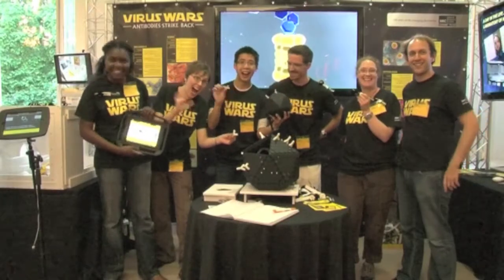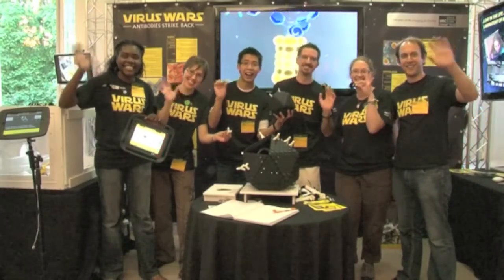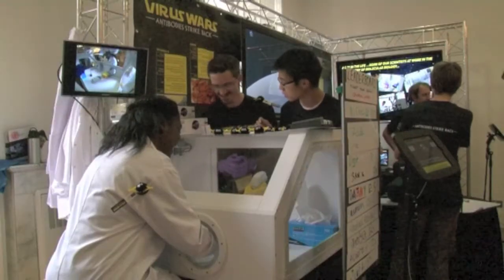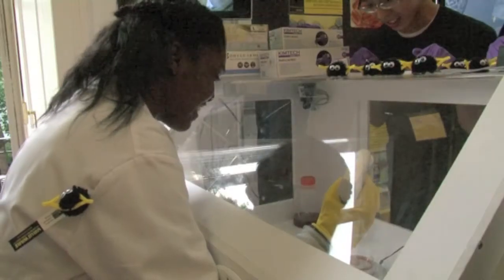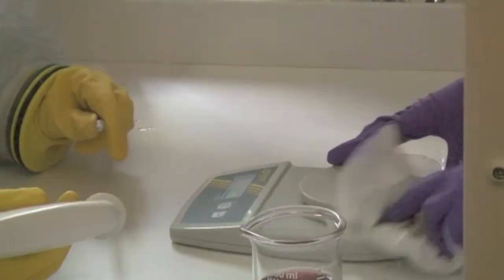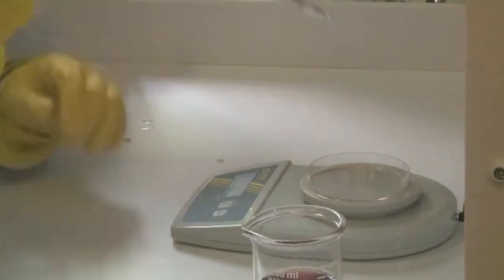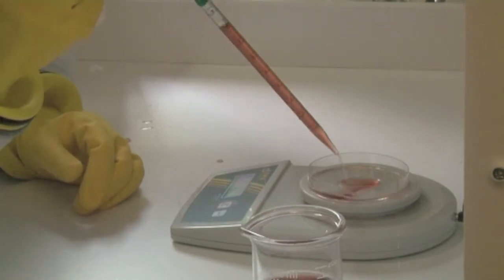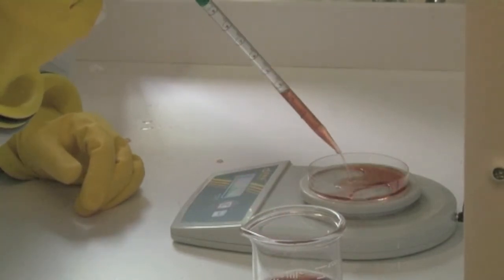Virus Wars by Antonia Cuff at Royal Society Summer Science Exhibition 2013